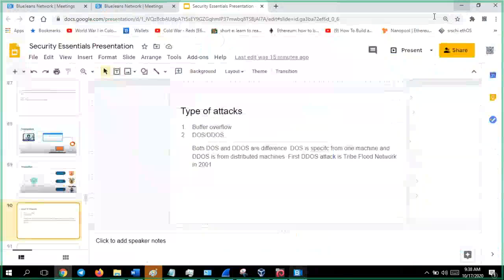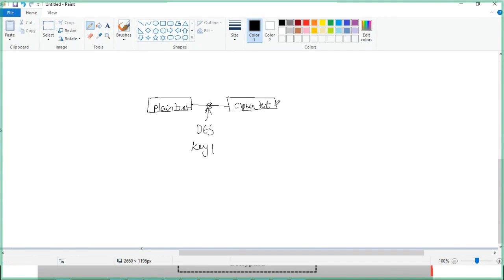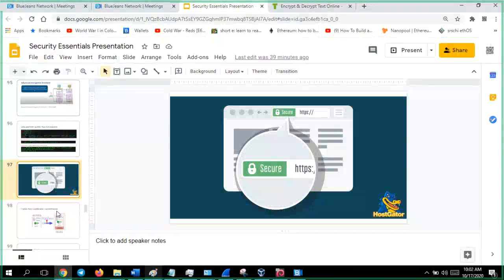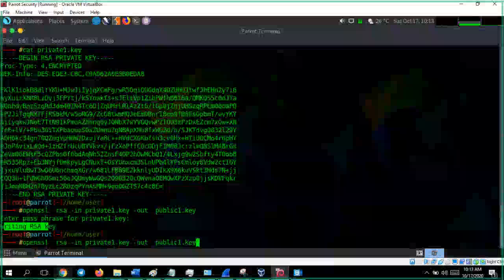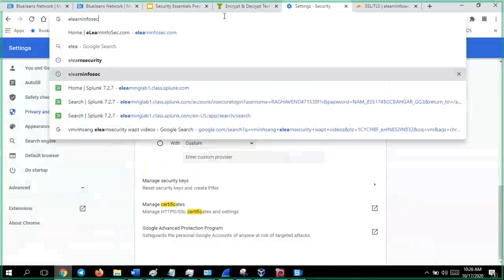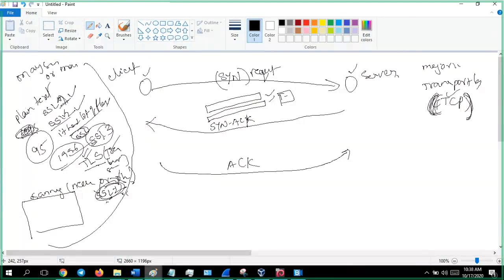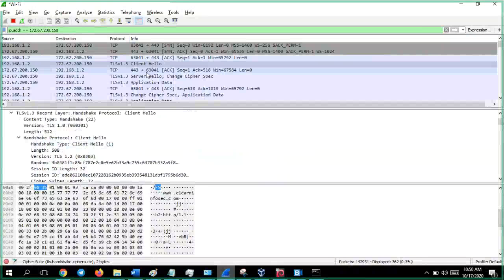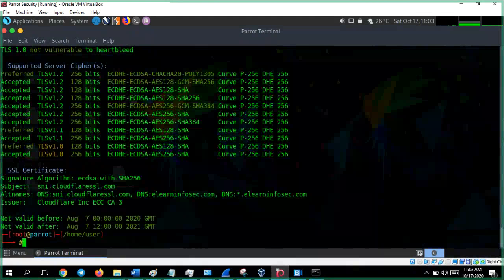SOC Analyst Training - what is SSL and TLS?